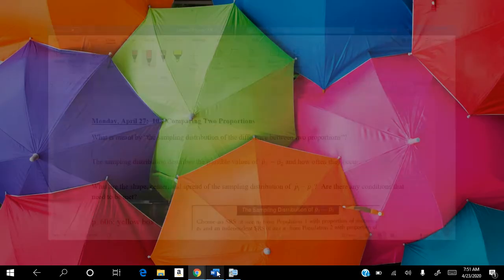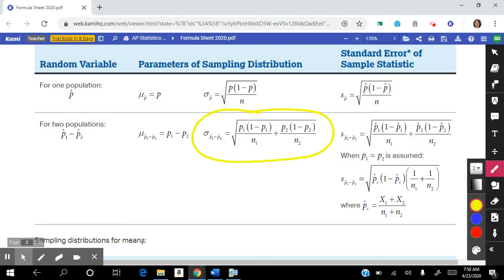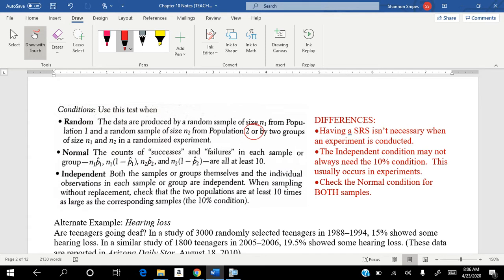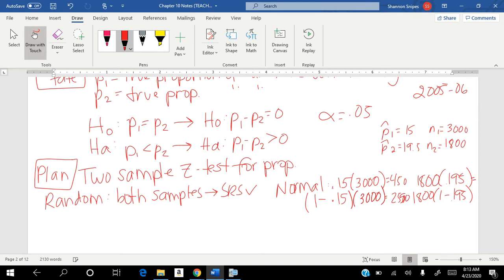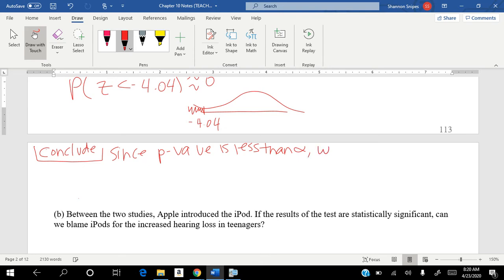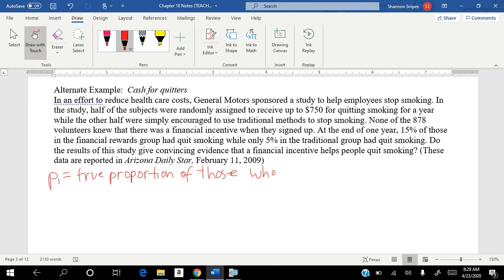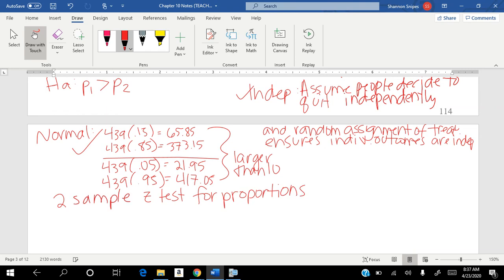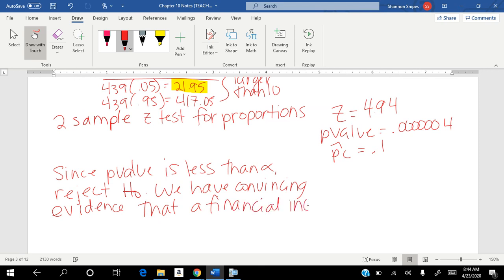10. 1 Day 1